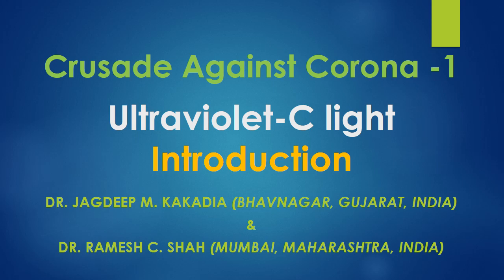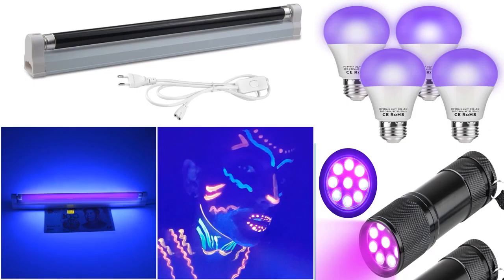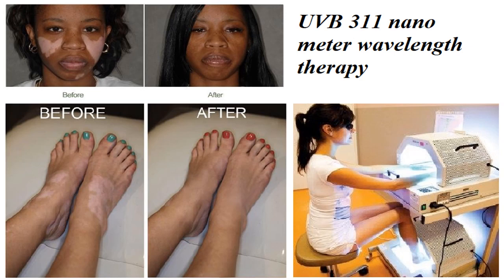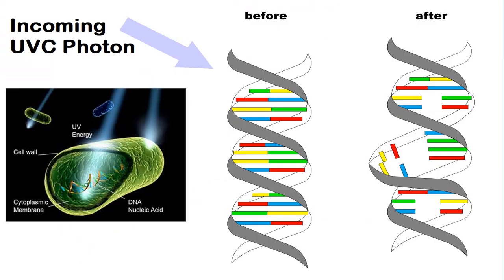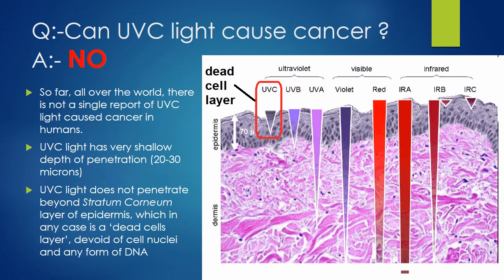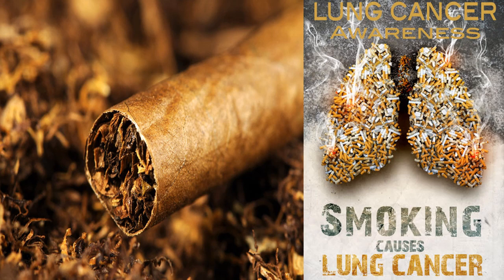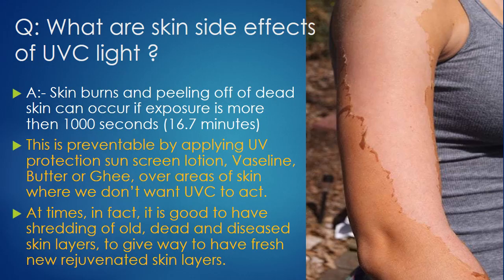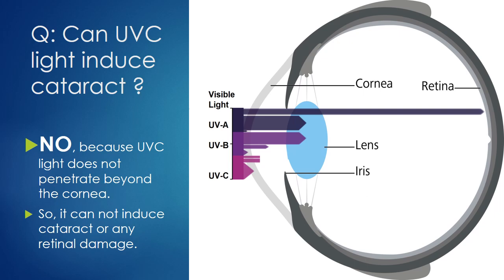2 Introduction of UVC Light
Detailed information of ultra violet light and it's therapeutic effects.
-Dr.Jagdeep M Kakadia
-Dr.Ramesh C Shah